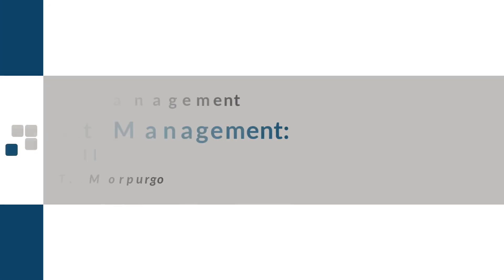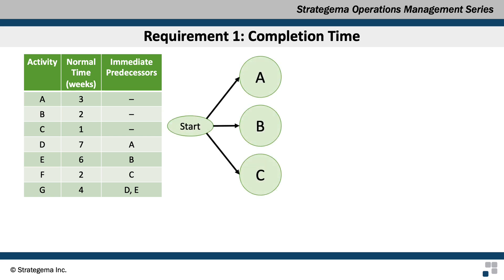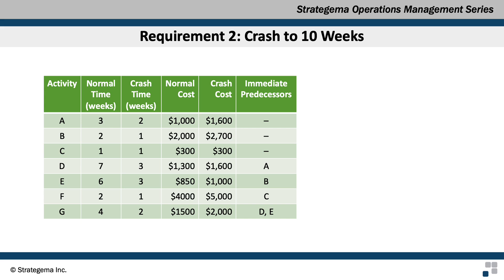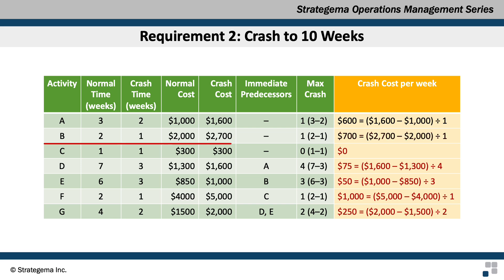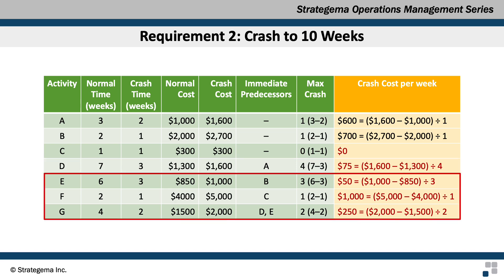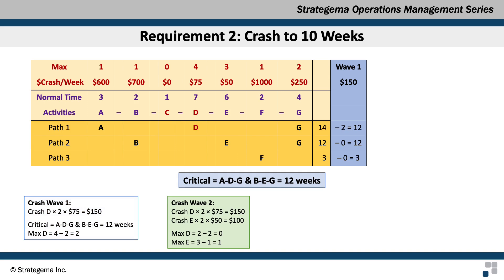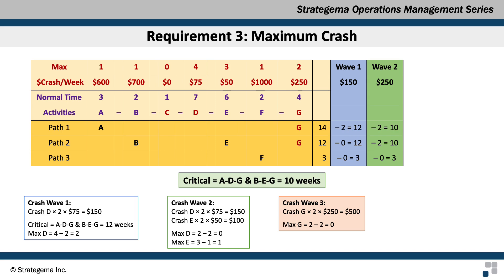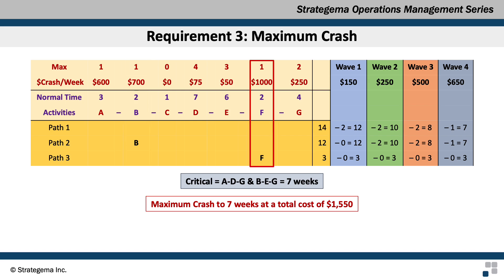Operations Management: Project Management – Crashing II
This video will illustrate how to crash a project with seven activities down to its maximum crash time.